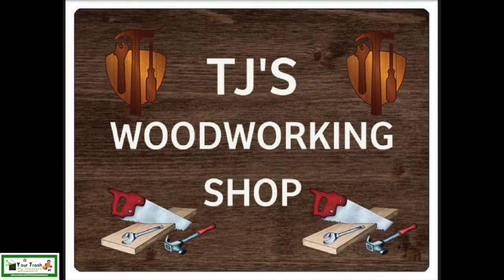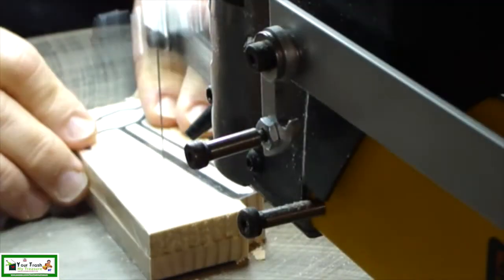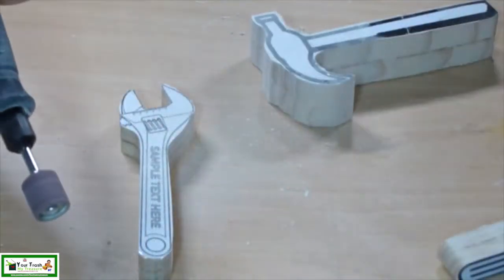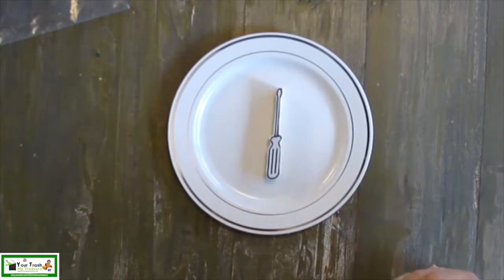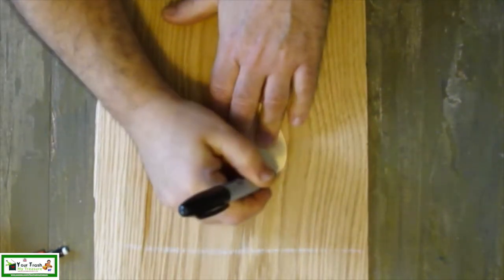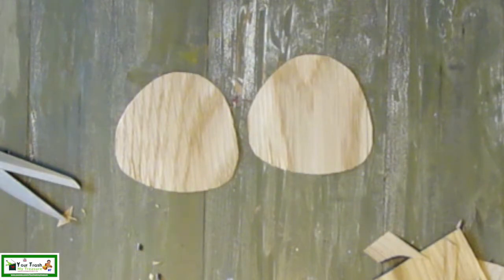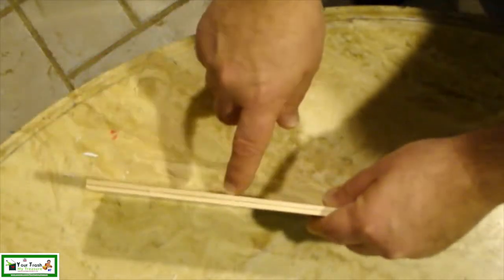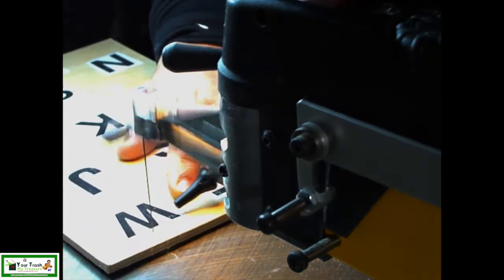Making a Shop Sign for TJ's Woodworking Shop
In this video I will make a shop sign for TJ at TJ"s Woodworking Shop.

Only three tools were used to make this sign.  A scroll saw, a Dremel and a pin nailer.

The backer board is 12" x 24" baltic birch plywood.  The upper right and left corner decorations were made with leftover scrap pallet wood and the bottom right and left were made with birch.

This lovely song was did by Aryll Fae, (Artificial.Music) in collaboration with Hannah Smith (All The Pretty Lights)
Aryll Fae, Artificial.Music:
Aryll Fae adds: "All (100%) of my art is CC-BY-SA and freely accessible. This means that it can be used for commercial and non-commercial purposes and can be freely downloaded from its source. I only ask that I be credited for any piece of work utilized.”